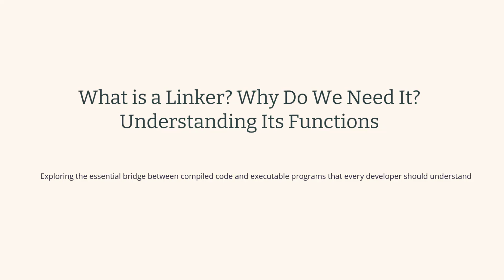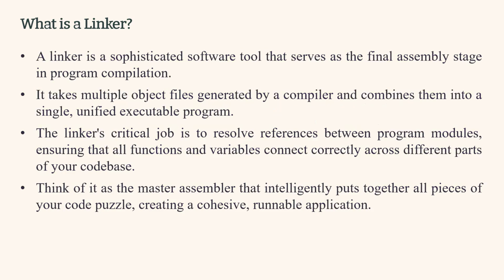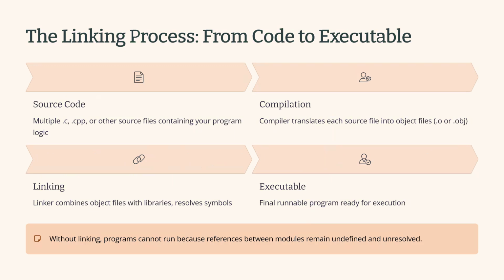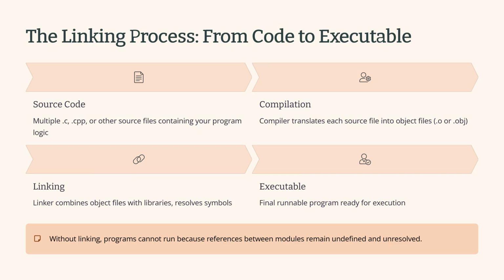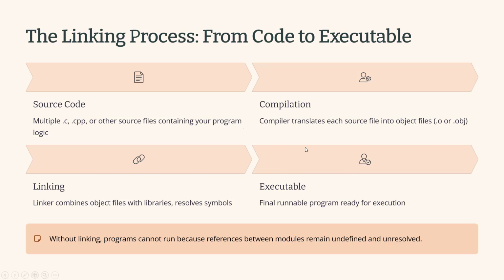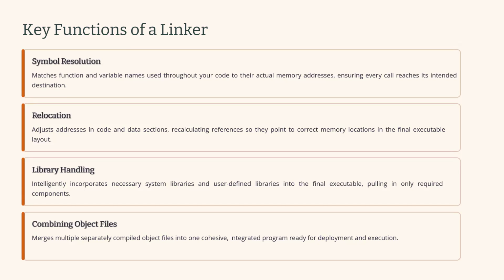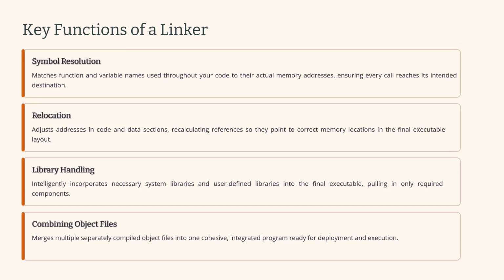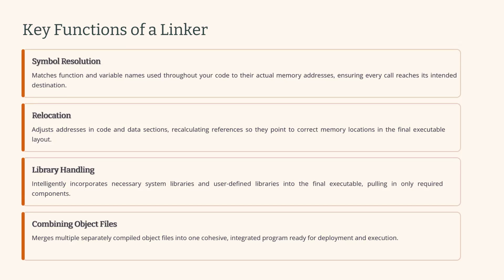What is Linker?